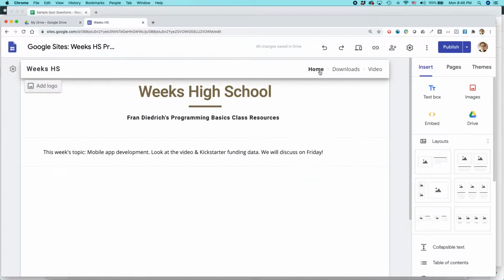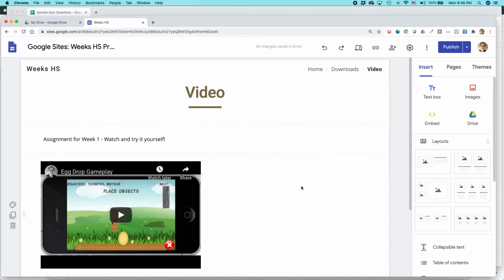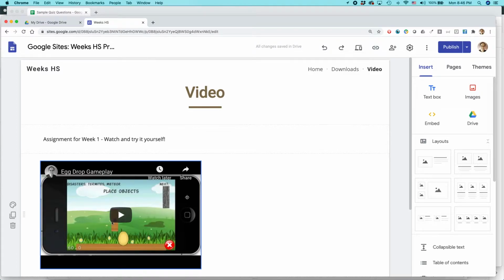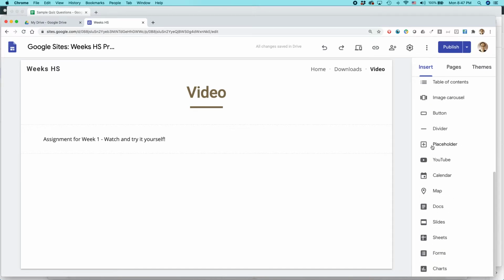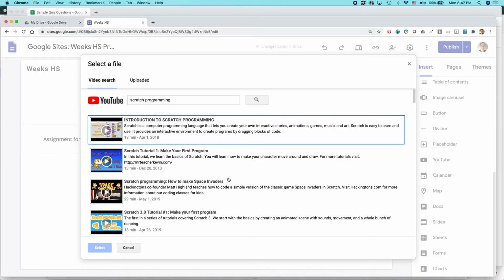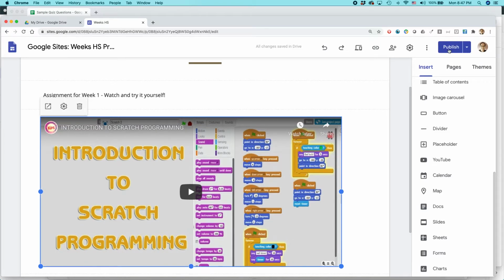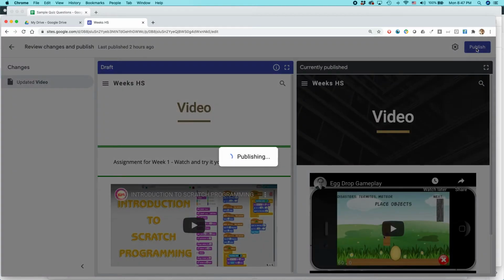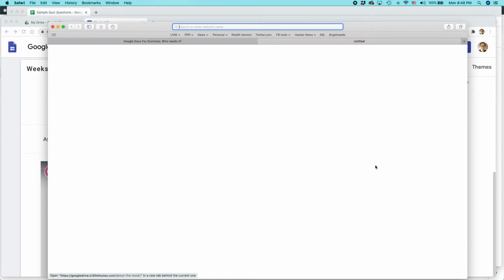Google Sites for Educators: Add or delete videos on a page (2020)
From @in30minutes, learn how to add videos to your Google Sites from YouTube. Length: about 4 minutes. Narrator Ian Lamont is the founder of i30 Media Corporation, publisher of GOOGLE DRIVE & DOCS IN 30 MINUTES.